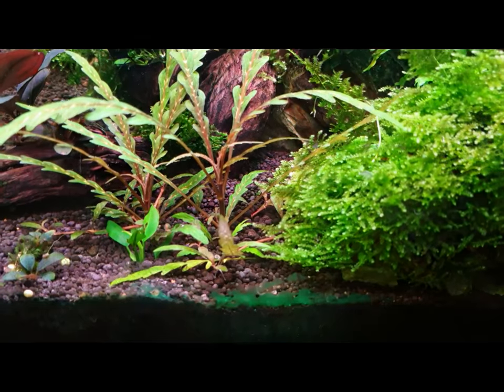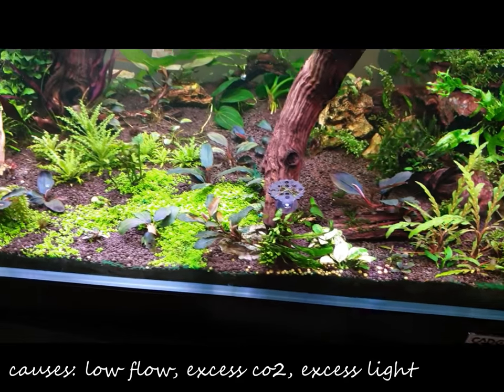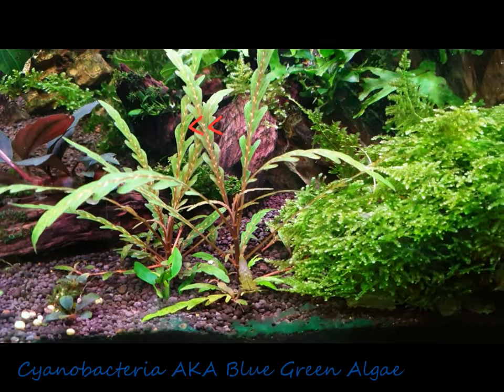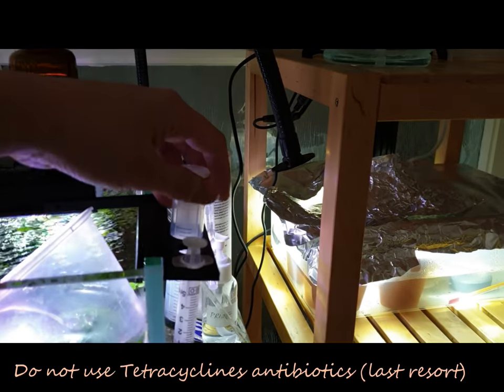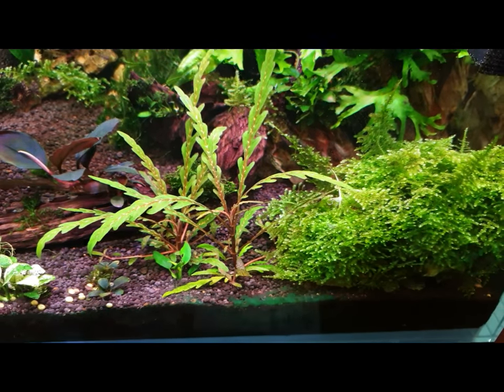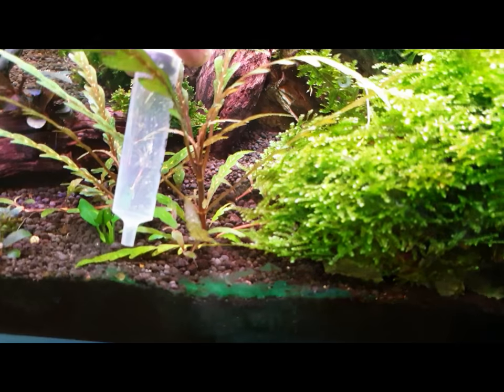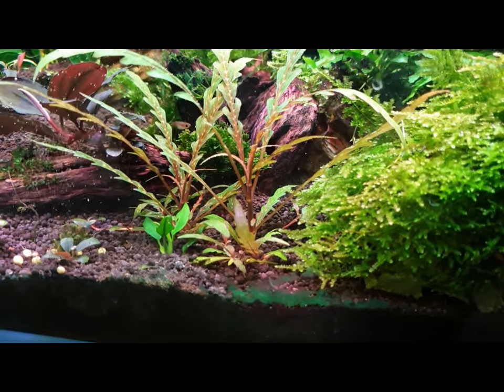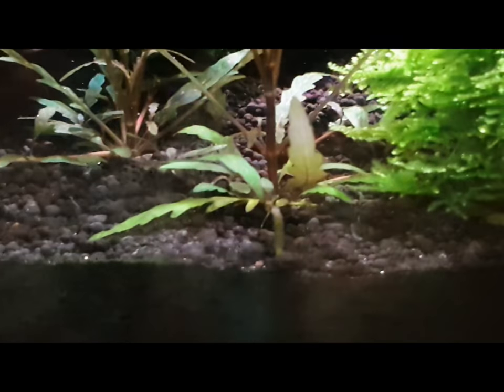Emboli: Blue Green Algae in Aquariums Treatment Tips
Publish date: 16 September 2018

In this video i talk about what causes Blue Green Algae, what it is and how to treat it effectively within four hours.